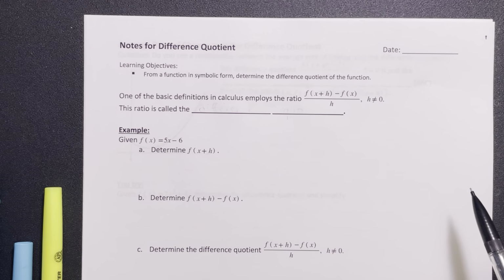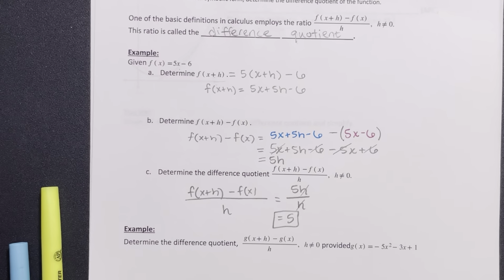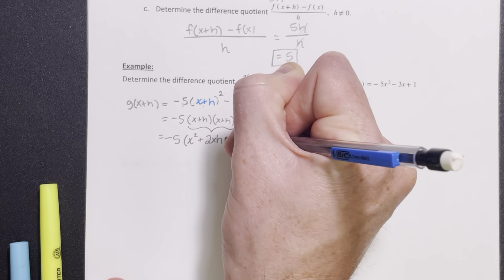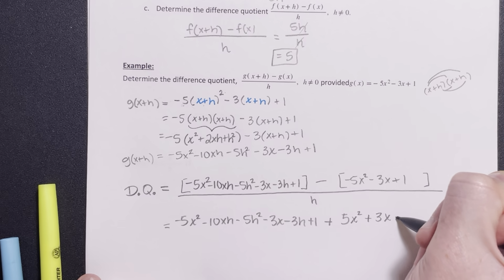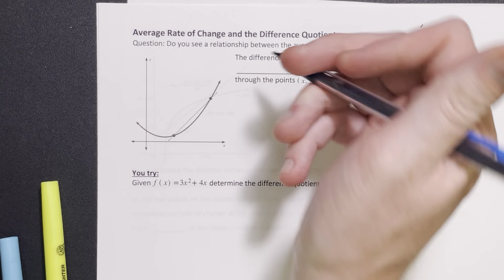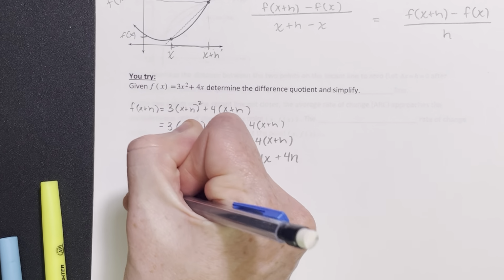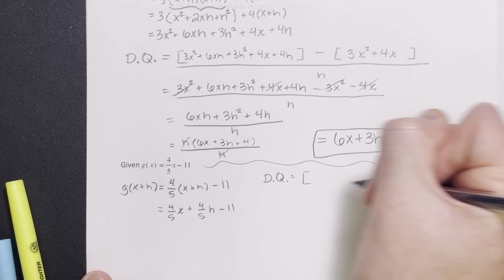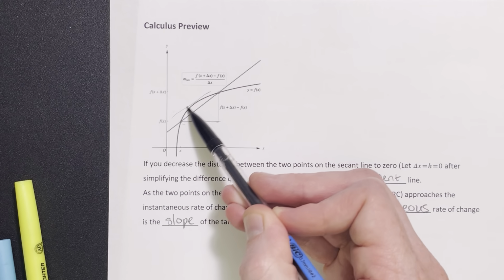MAT 171 - Notes on Difference Quotient